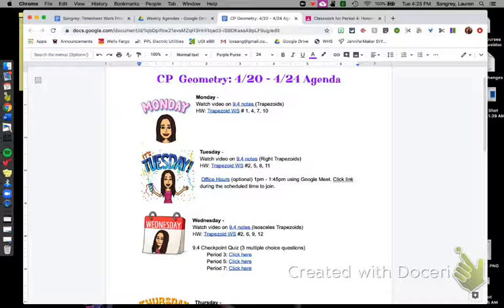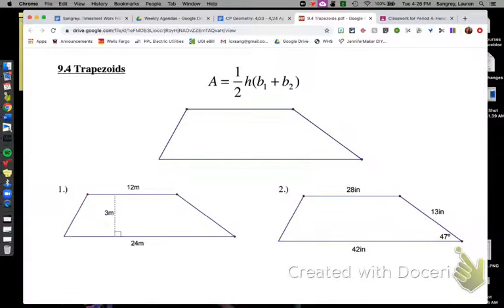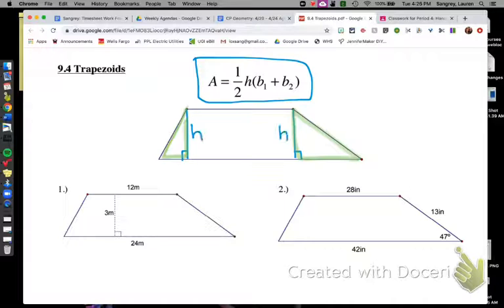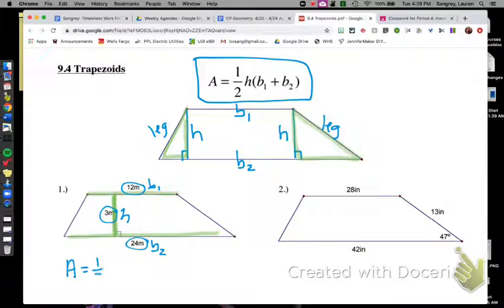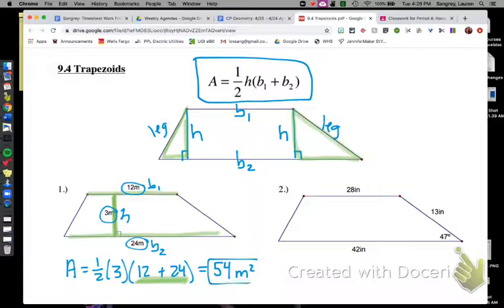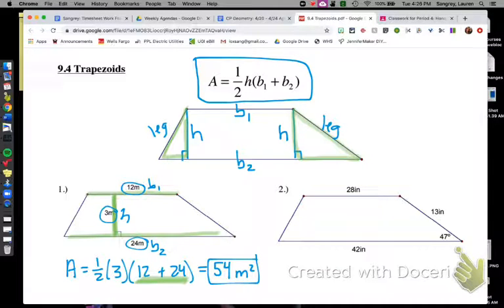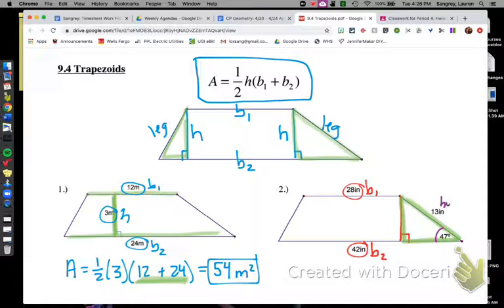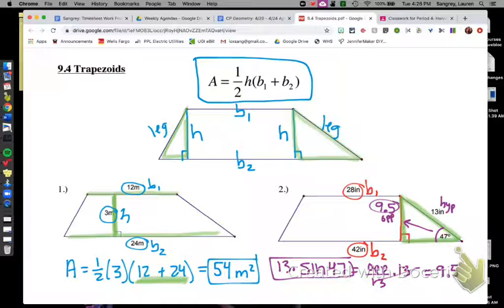CPGEO 9.4 part 1